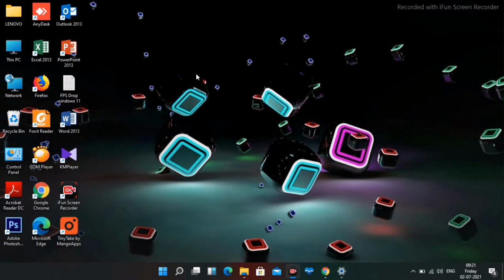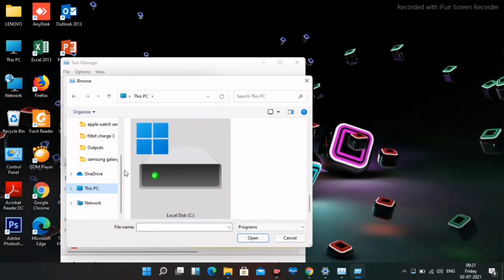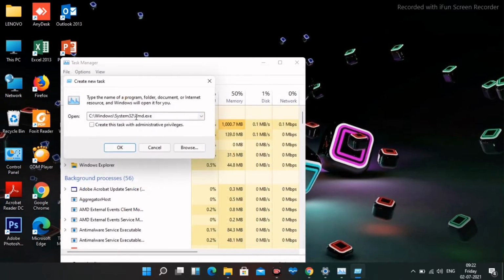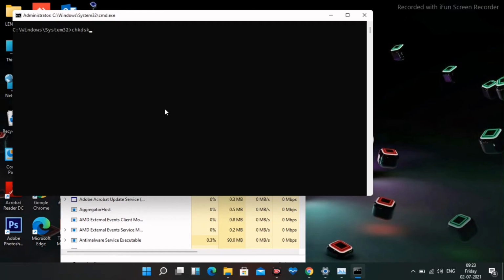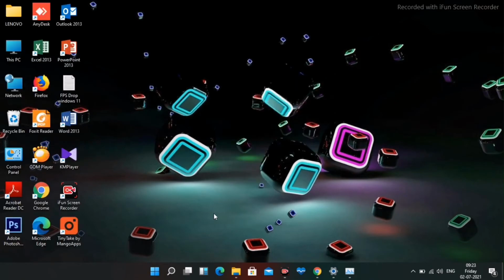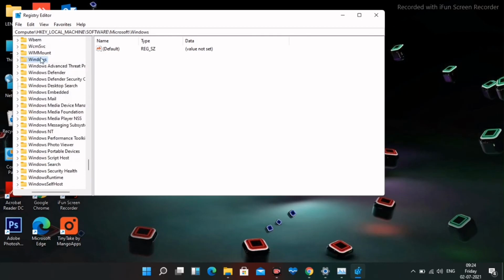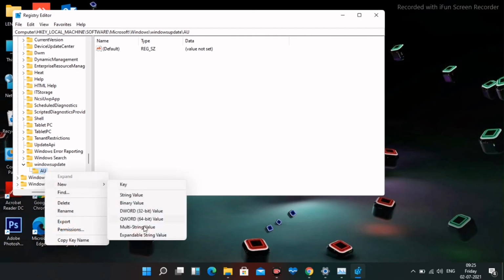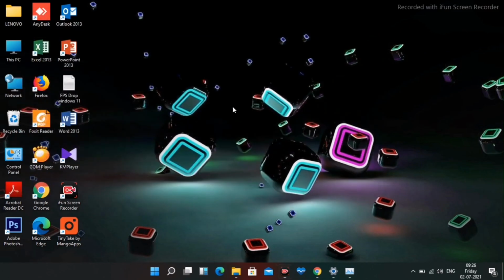How to Fix Auto Restart Problems In Windows 11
In this Tutorial, we help you to fix  How to Fix Auto Restart Problems In Windows 11
For Some Reason, Many users have issue with FPS Drop Problem in Windows Try these two basic steps to Fix the Issues. The Steps are explained in Detail.

STEP 1-
Press W and X. Click On Search- Type tskmgr- Click on File at the Top- Browse file from Local Disk C- Navigate Windows Folder and select System 32- Search CMD- And tap on OK-
STEP 2-
In CMD Type as Follows- GPUUPDATE
Then wait for few seconds until it get processed. Type CLS
STEP 3-
In CMD Type chkdsk C  (C Represents Local Disk C-your local disk where windows installed )
STEP 4-
Search-REGEDIT-HKEYLOCALMACHINE-SOFTWARE-MICROSOFT-WINDOWS-Create a new key and name it WINDOWS UPDATE- Create one more key and name it AU-Select it and navigate to QW64 (According to your pc) select either Q32 If it is 32 bit or Q64 If it is 64 bit.
No add name as follows NoAutoRebootWithLoggedOnUser-1 and value to 1 from 0.

THIS VIDEO ALSO ANSWER FOLLOWING QUESTION:
fix auto restart issues on pc on windows 11
fix auto restart problems
how to fix auto restart problems in windows 10
how to fix auto restart android phone
how to fix auto restart pc windows 7
how to fix auto restart ml
how to fix auto restart app in real me c11
how to fix auto restart vivo phone
how to fix auto restart Samsung a50
how to fix auto restart app
how to fix auto restart problem in windows 7